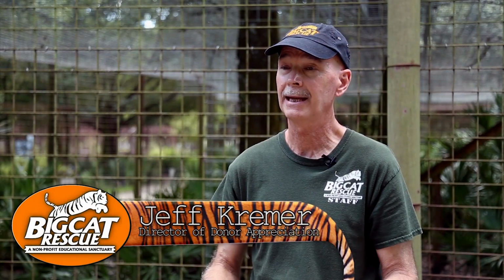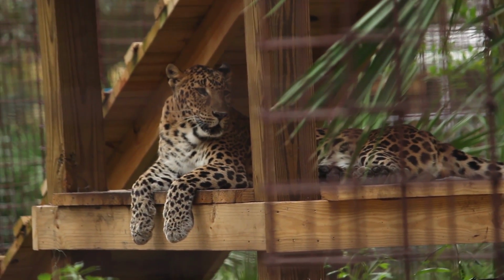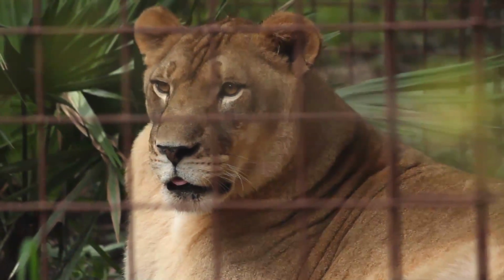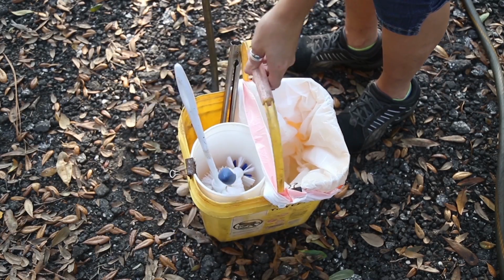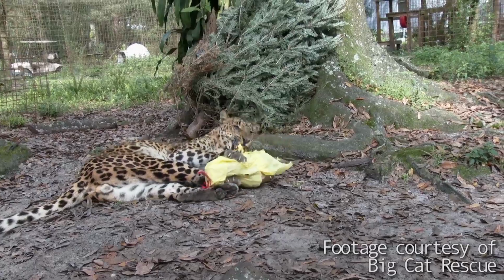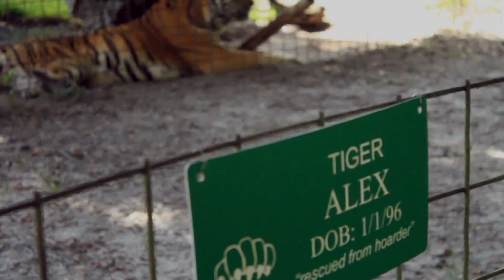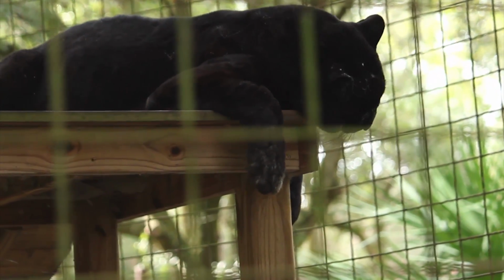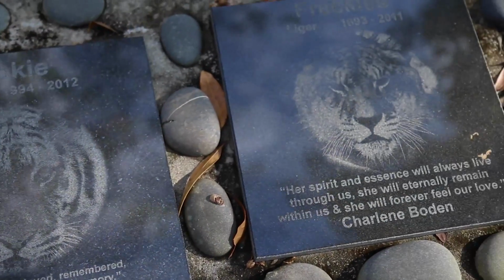Big Cat Rescue - by Christina Coffee, Ray Valencia, and Suzanne Grage.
Capstone Documentary. Big Cat Rescue in Tampa, FL.